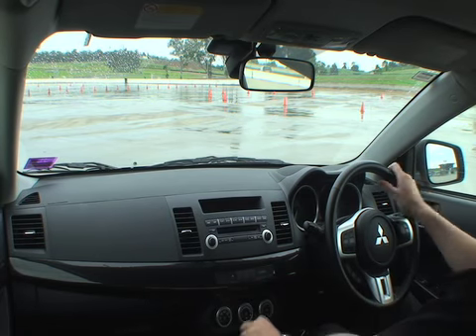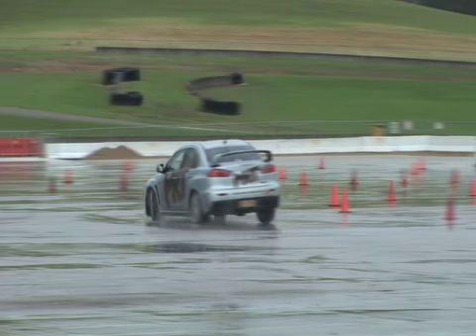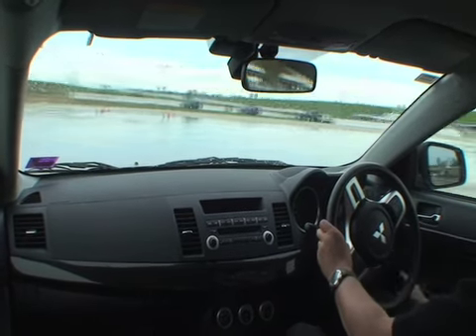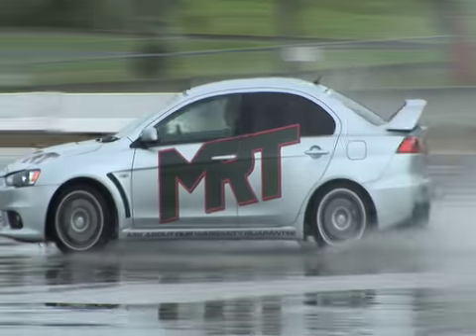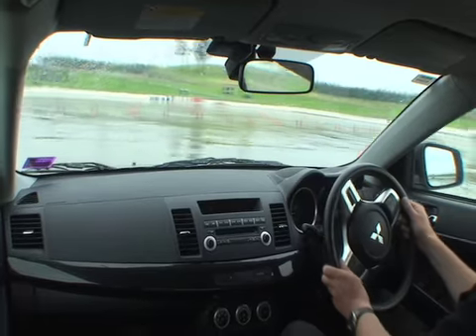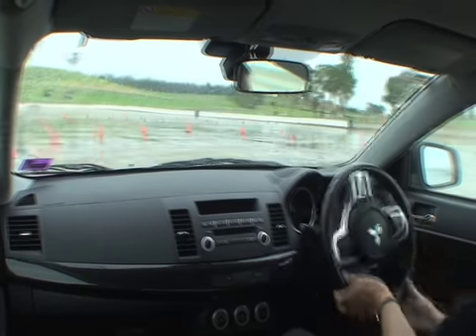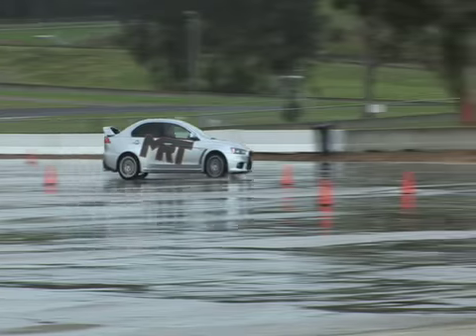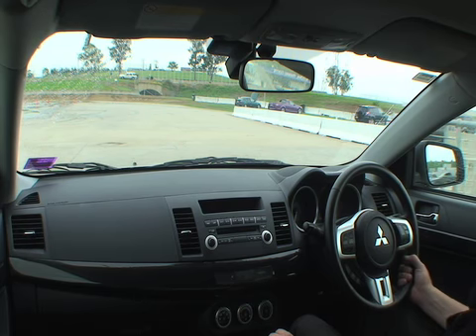MRT Performance Evo X @ Skidpan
MRT Evo X @ MRT Skidpan Easter Creek March 2009
Brett Middleton explaining the effect of the stability control system in the Evo X in different settings.